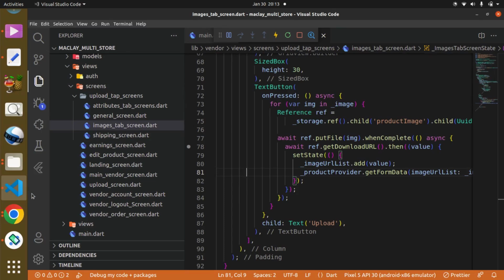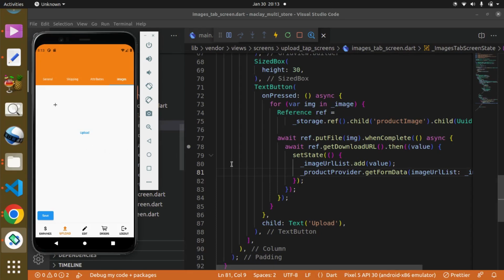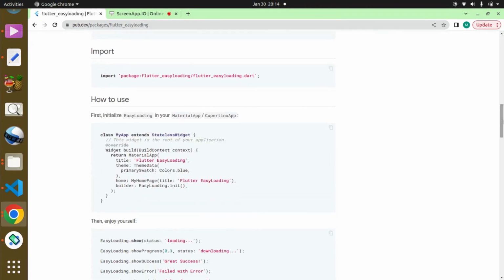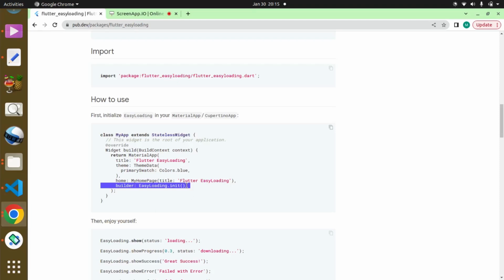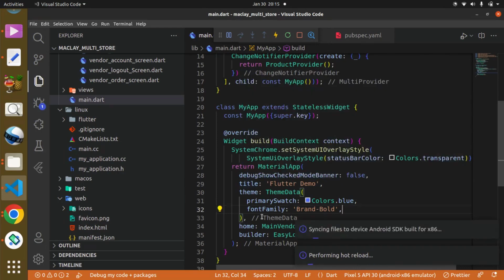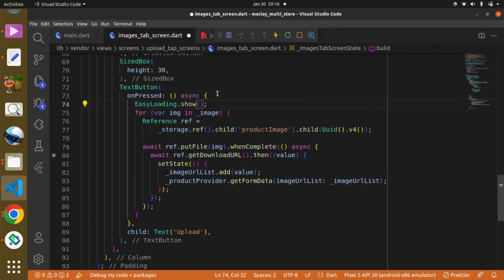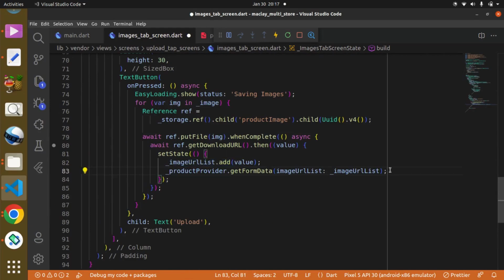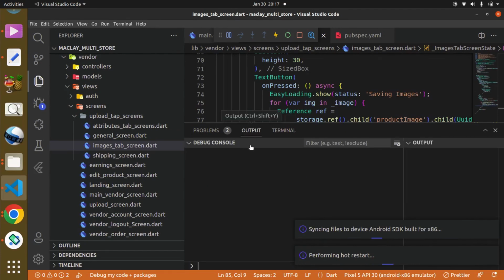Lecture 143 Flutter and Firebase Multi-Vendor App - Flutter EasyLoading Pakage